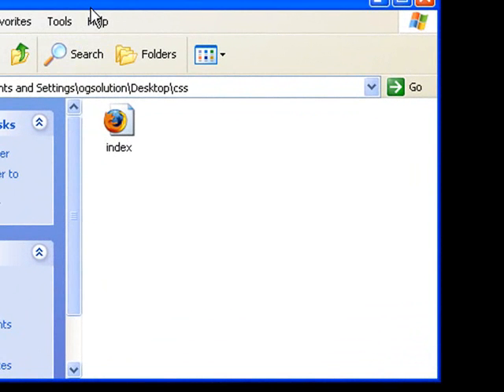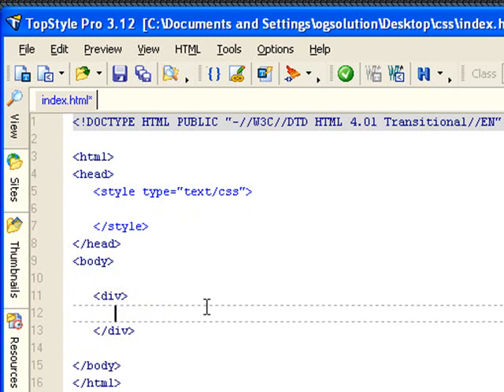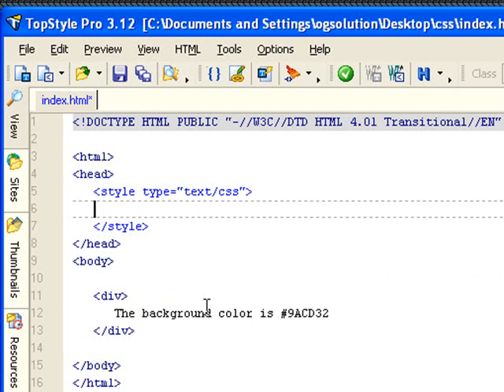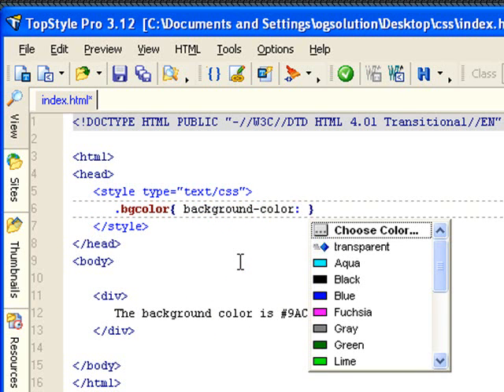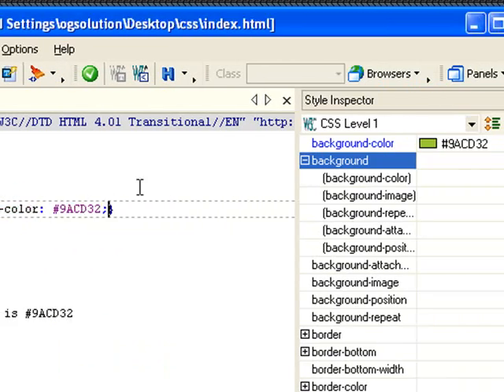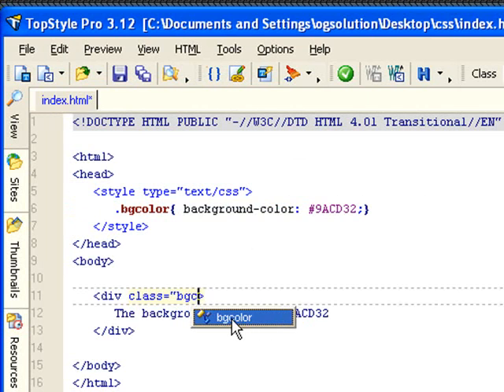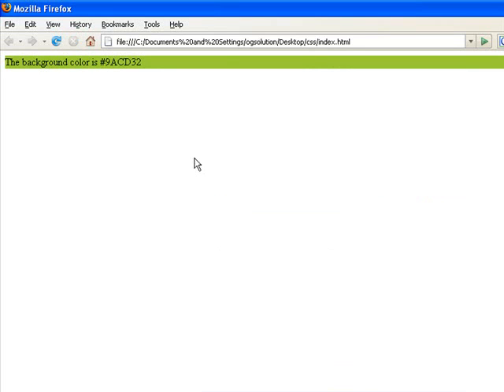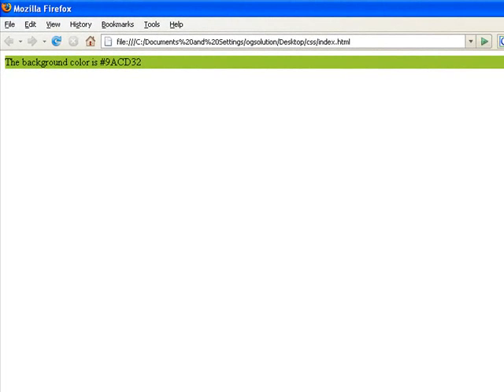CSS Background Color Exercise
(1)Setup a HTML file
(2)Create a div with the following text: The background color is 9ACD32
(3)Setup a stylesheet section inside head tag
(4)Create a class that sets the background color to 9ACD32
(5)Assign that class to the div created
(6)Load the HTML file in your browser